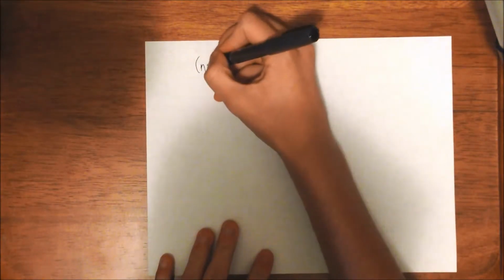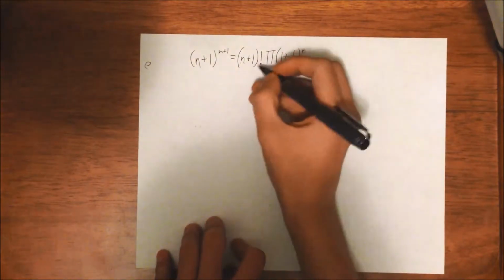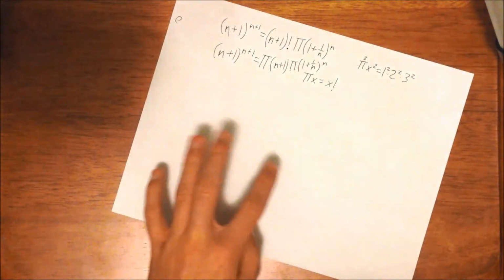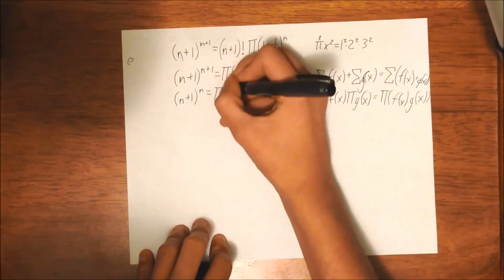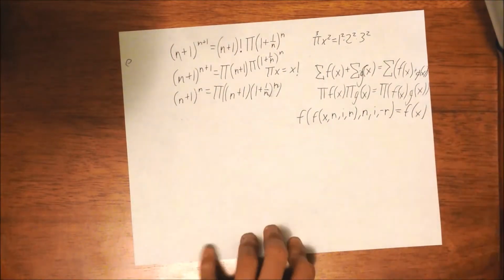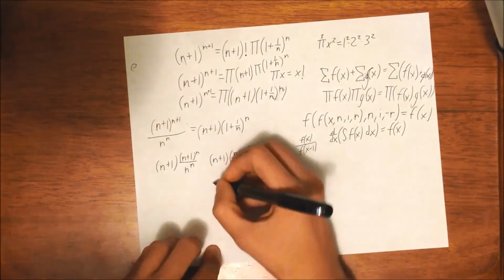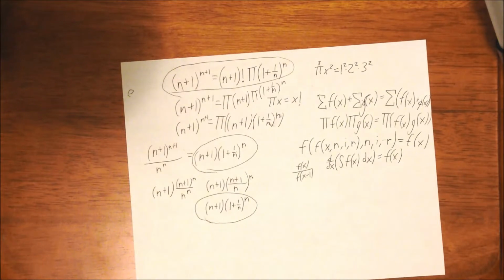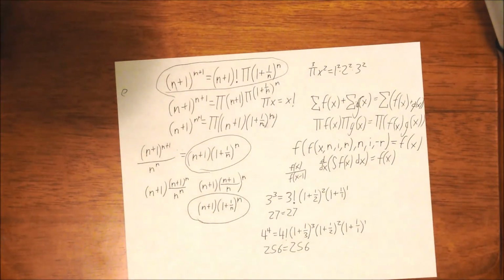Capital Pi Theorum Proof